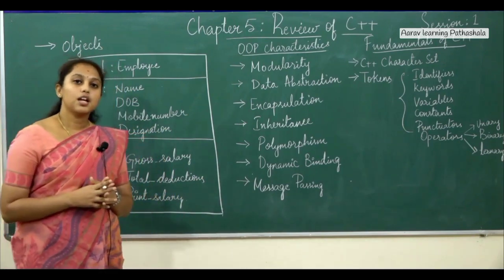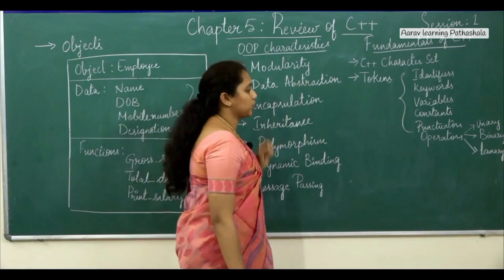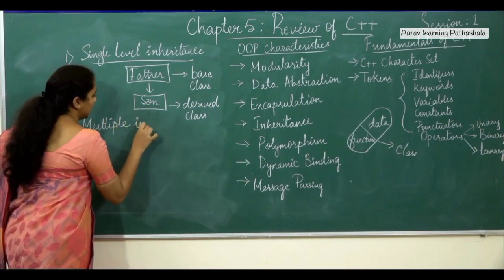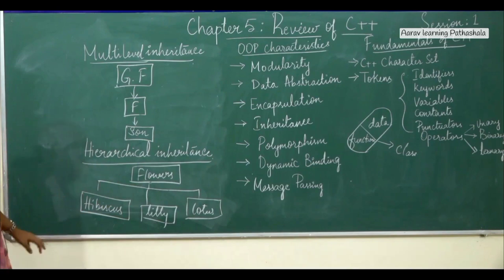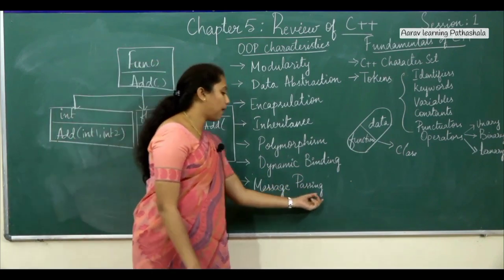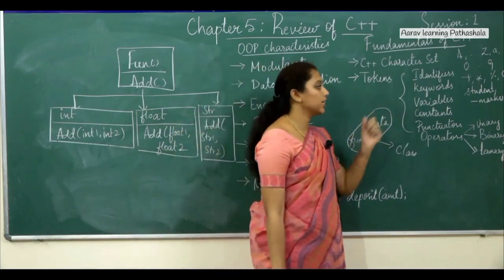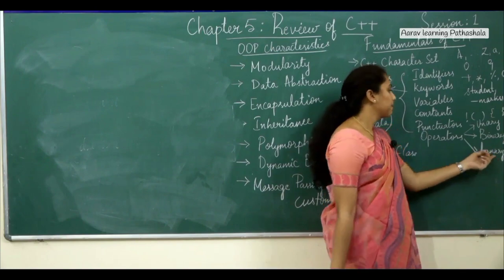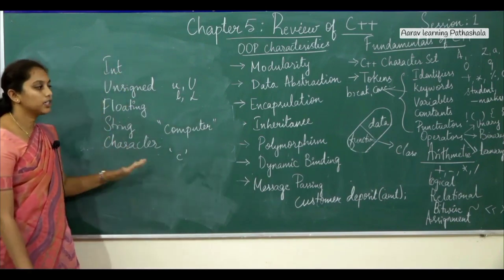COMPUTER SCIENCE _ II PUC _ CH 05 _ REVIEW OF C++ OOPS CHARACTERISTICS, FUND_S01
COMPUTER SCIENCE _ II PUC _ CH 05 _ REVIEW OF C++ OOPS CHARACTERISTICS, FUND_S01@AaravLearningpathashala